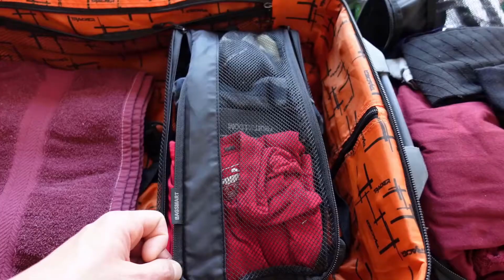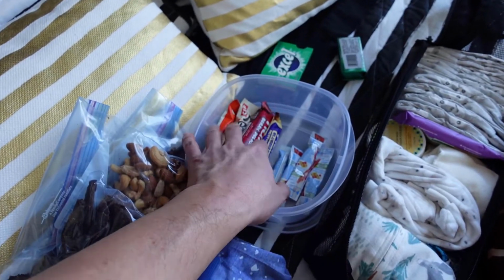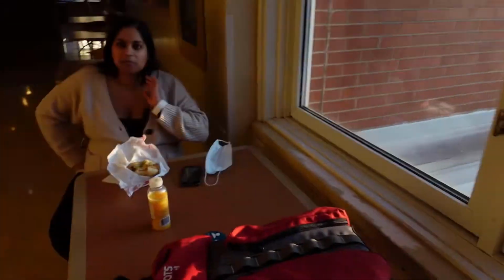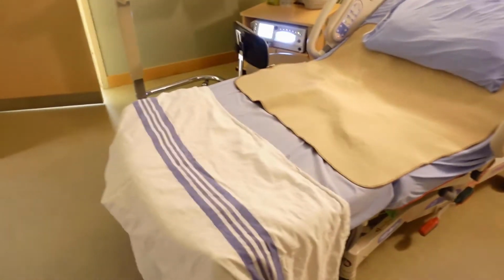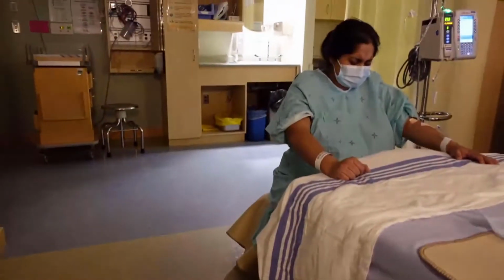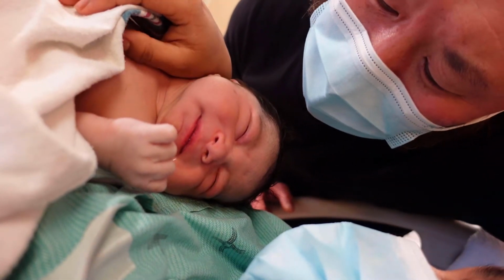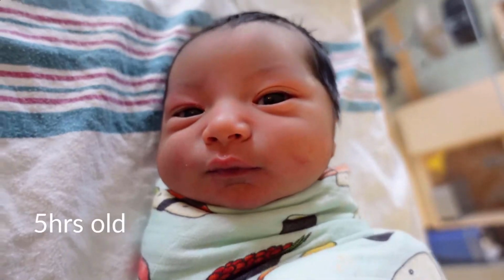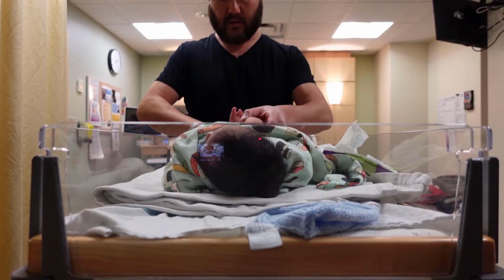Being A New Dad: Grumpy Baby Meets His Grumpy Old Dad.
Something about an apple not falling far...
This is our pandemic birthing story.